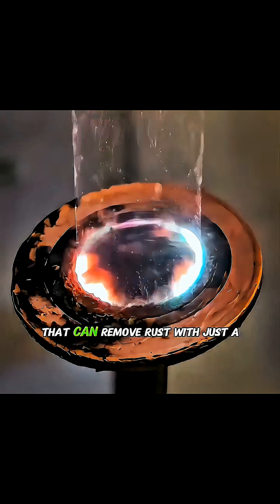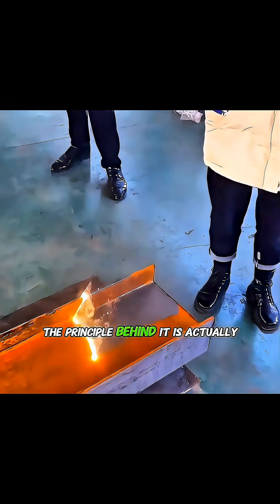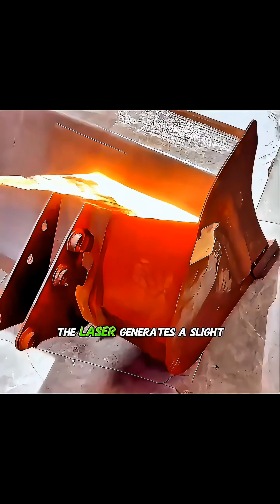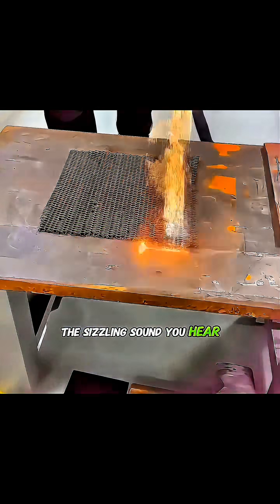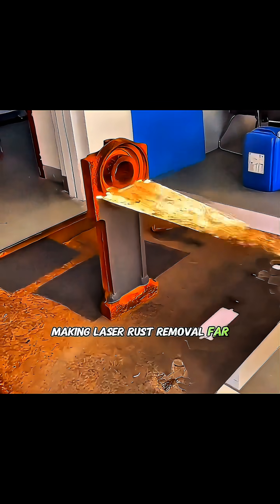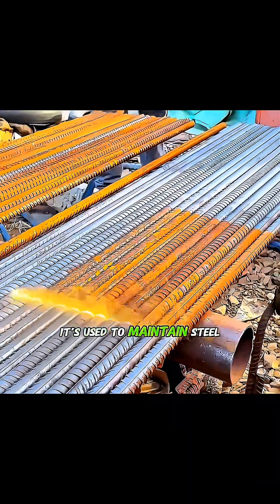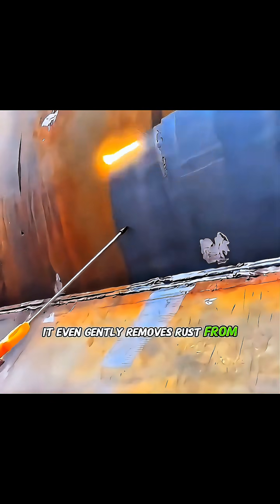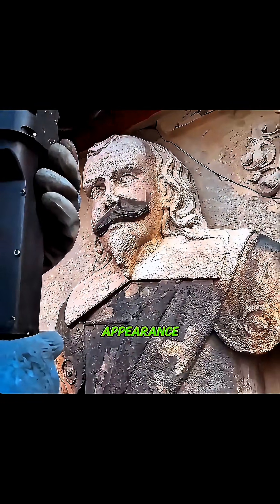Why can laser remove rust without damaging the metal?